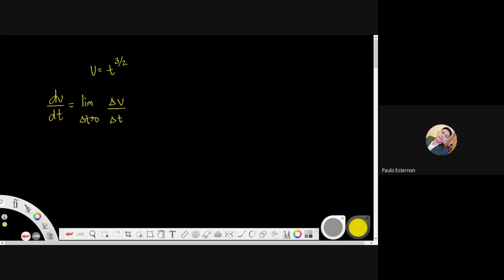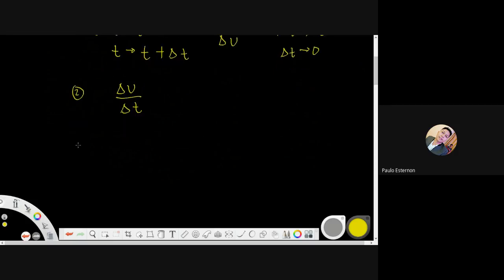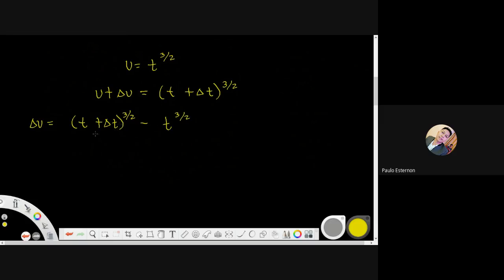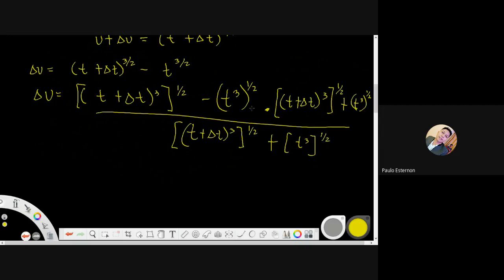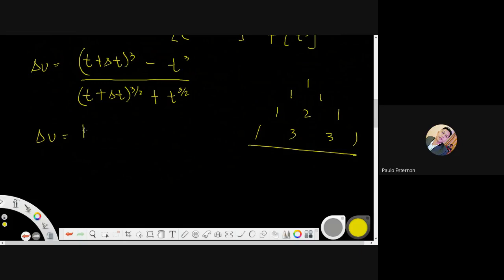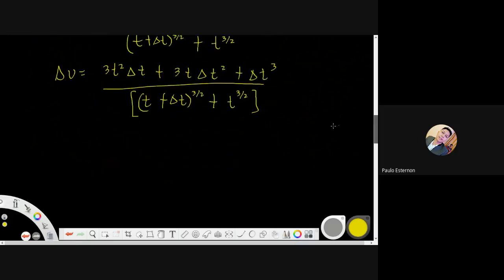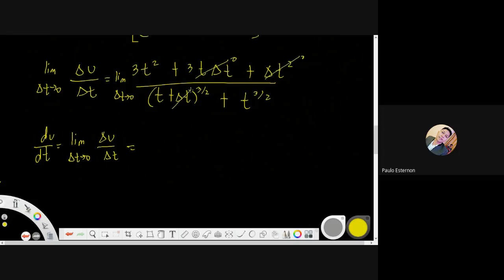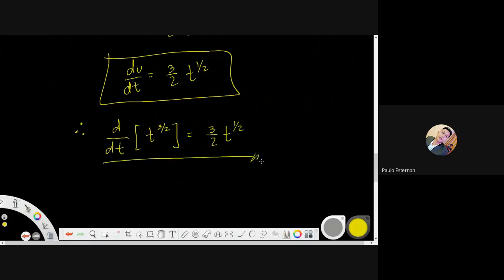Finding the Derivative using the Limit Process (Definition of Derivative)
In this video, I'll be showing you how to find the Derivative of a a given function using the Limit Process. long method.